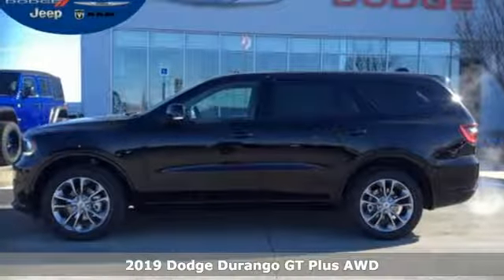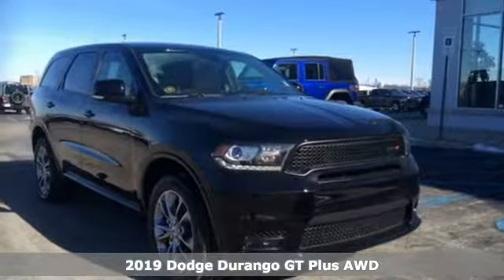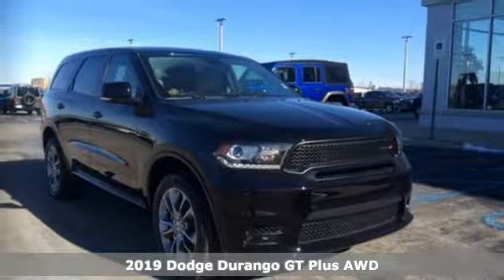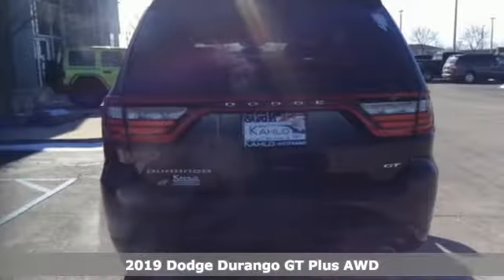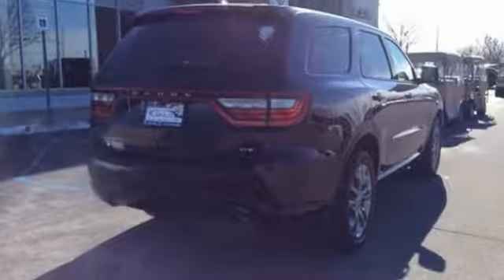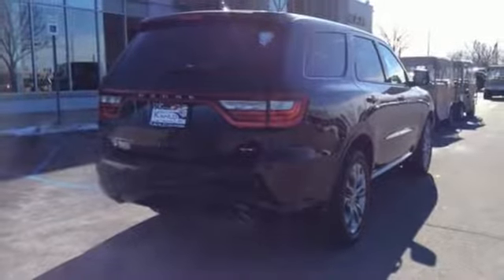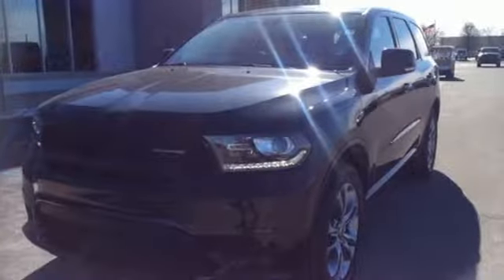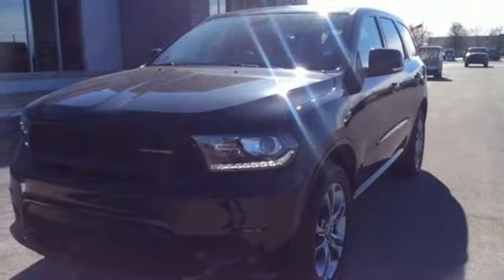2019 Dodge Durango Noblesville - Indianapolis, IN 19D56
Year: 2019
Make: Dodge
Model: Durango
Trim: GT
Engine: 3.6L V6 24V VVT
Transmission: 8-Speed Automatic
Color: Black
Interior: Black
Stock #: 19D56
VIN: 1C4RDJDGXKC606299
Factory MSRP: $45,275 $2,662 off MSRP! 2019 Dodge Durango GT Black Clearcoat AWD 8-Speed Automatic 3.6L V6 24V VVT AWD.brbrbrAWD, 3.45 Rear Axle Ratio, 3rd row seats: split-bench, 4-Wheel Disc Brakes, 6 Speakers, ABS brakes, Air Conditioning, Alloy wheels, AM/FM radio: SiriusXM, Anti-whiplash front head restraints, Apple CarPlay, Auto-dimming Rear-View mirror, Automatic temperature control, Brake assist, Bumpers: body-color, Cloth Low-Back Bucket Seats, Compass, Delay-off headlights, Driver door bin, Driver vanity mirror, Dual front impact airbags, Dual front side impact airbags, Electronic Stability Control, Emergency communication system: Roadside Assistance/9-1-1 Call, Four wheel independent suspension, Front anti-roll bar, Front Bucket Seats, Front Center Armrest w/Storage, Front dual zone A/C, Front fog lights, Front reading lights, Fully automatic headlights, Google Android Auto, GPS Antenna Input, Heated door mirrors, Illuminated entry, Integrated Center Stack Radio, Integrated Voice Command w/Bluetooth, Knee airbag, Low tire pressure warning, Occupant sensing airbag, Outside temperature display, Overhead airbag, Overhead console, Panic alarm, Passenger door bin, Passenger vanity mirror, Power door mirrors, Power driver seat, Power steering, Power windows, Radio: Uconnect 4 w/7" Display, Rear air conditioning, Rear anti-roll bar, Rear Parking Sensors, Rear reading lights, Rear seat center armrest, Rear window defroster, Rear window wiper, Remote keyless entry, Speed control, Speed-Sensitive Wipers, Split folding rear seat, Spoiler, Steering wheel mounted audio controls, Tachometer, Telescoping steering wheel, Tilt steering wheel, Traction control, Trip computer, USB Host Flip, and Variably intermittent wipers. Price includes: $1,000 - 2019 Retail Consumer Cash **CK1 (excl WE). Exp. 02/28/2019, $500 - Great Lakes 2019 Bonus Cash GLCKA. Exp. 02/28/2019, $1,000 - Great Lakes BC Regional Bonus Cash GLCK1. Exp. 02/28/2019

Address:
9900 Pleasant St.